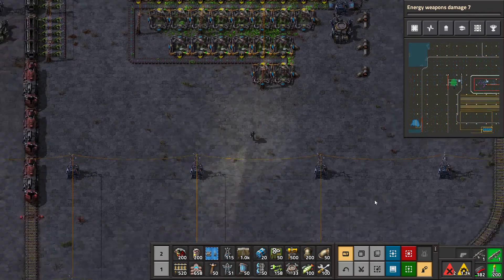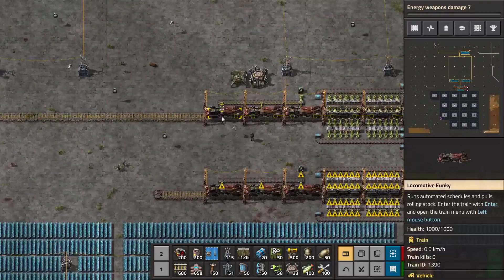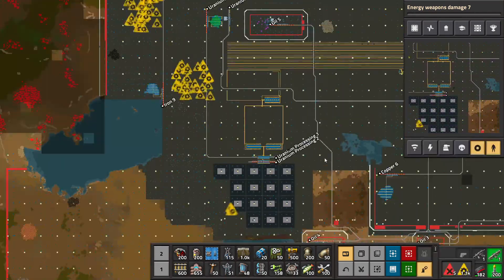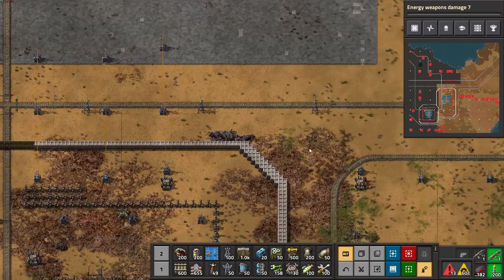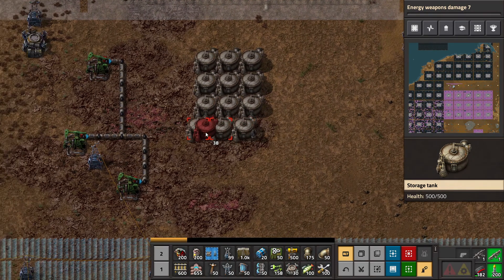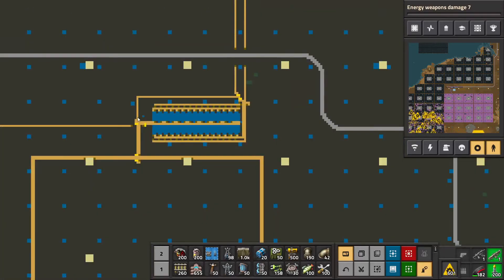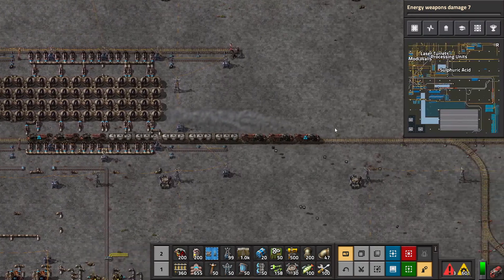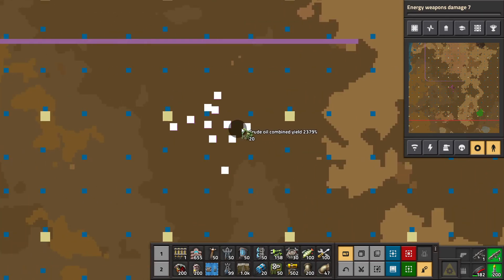Factorio 1.0 - Let's Play 185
The factory must grow! LunaticSavage attempts to build a glorious, automated empire while protecting himself from the grumpy locals on an alien planet, and occasionally trying to put them in their place with random massacres. Will he succeed, or has be bitten off more than he can chew?